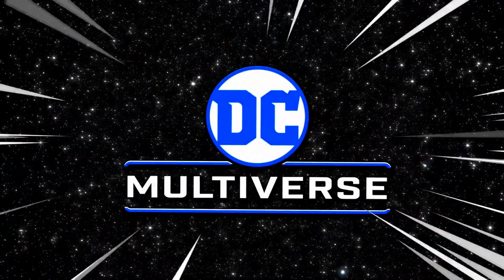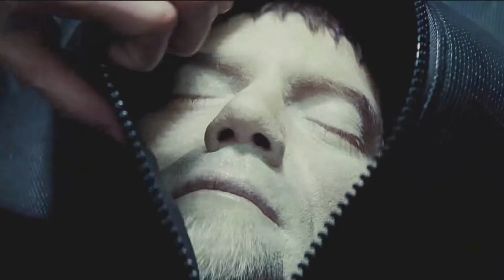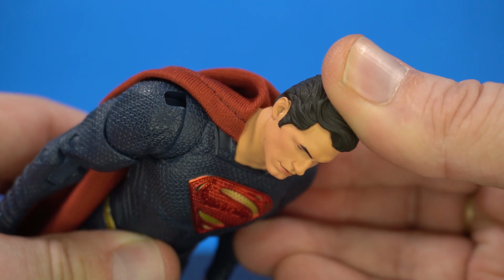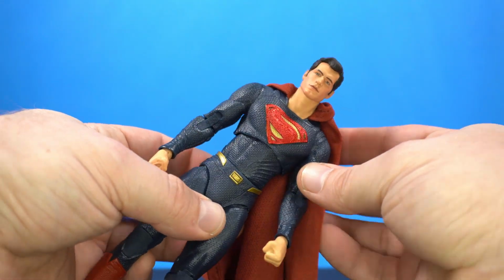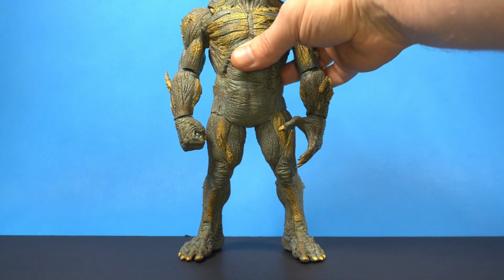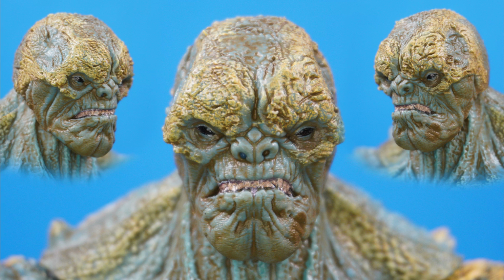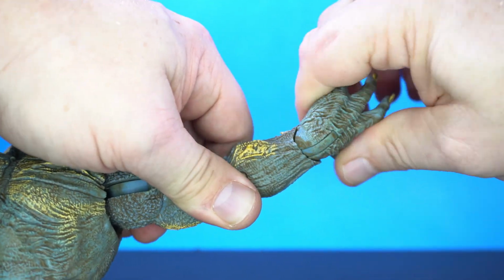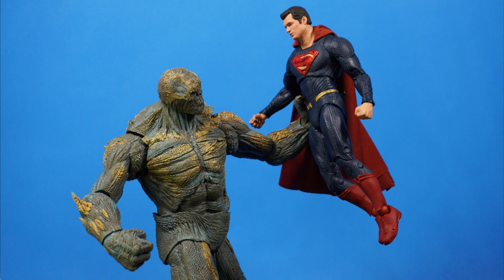McFarlane Toys DC Multiverse BvS Doomsday vs Superman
Today we will be reviewing the DC Multiverse Doomsday vs Superman 2-pack (Batman V Superman: Dawn of Justice) from McFarlane Toys.

Years of confronting evil and saving billions of lives have taught Hal that Power and Will are worthless without empathy and a sense of purpose.

  / braddcugeek.  .